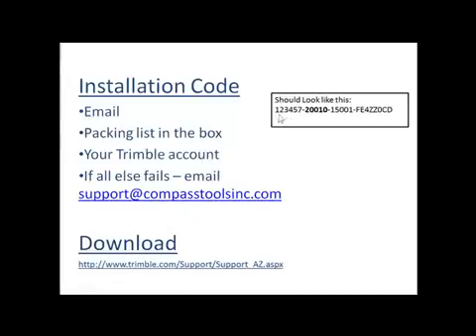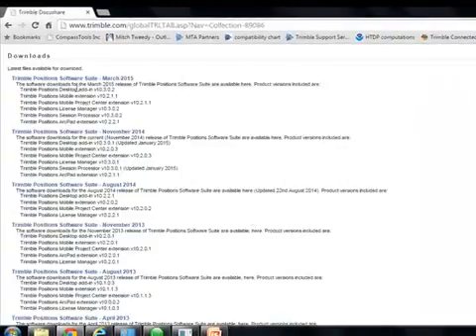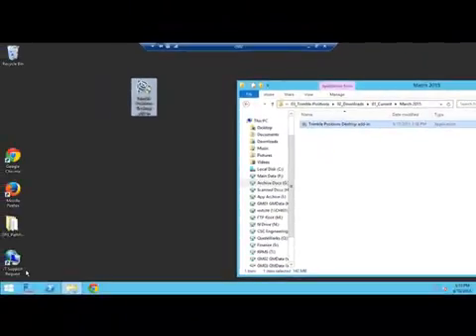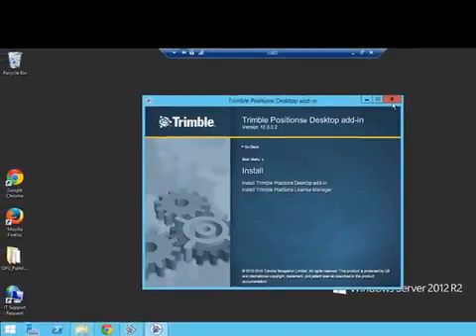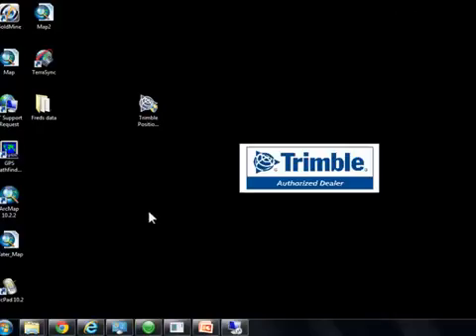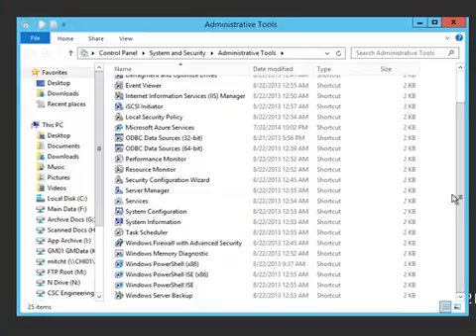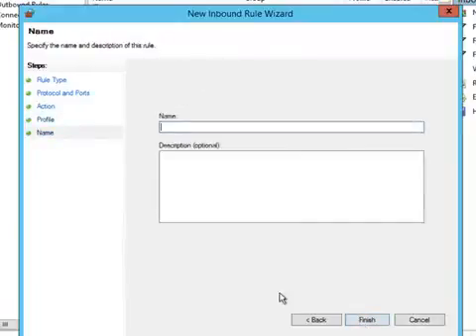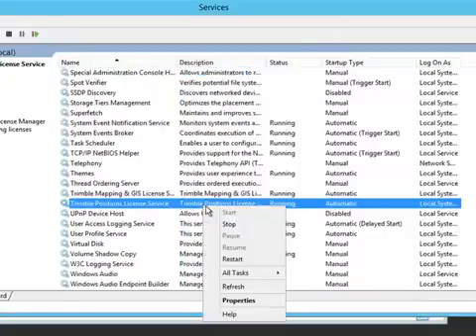How To Install the Trimble Positions License Manager